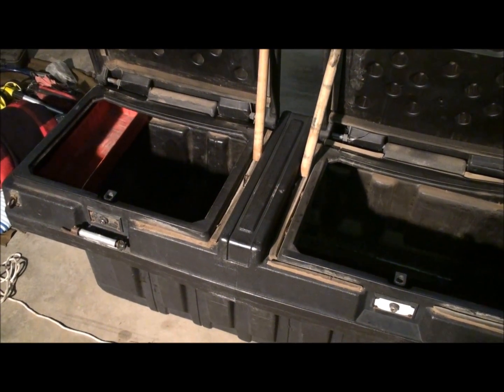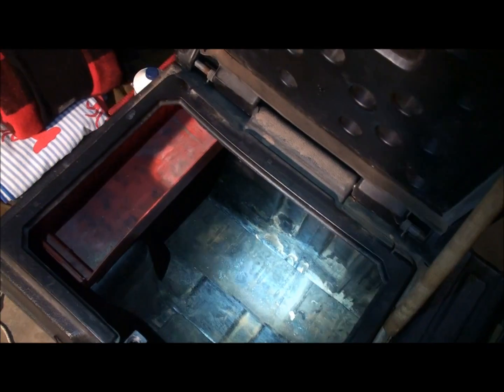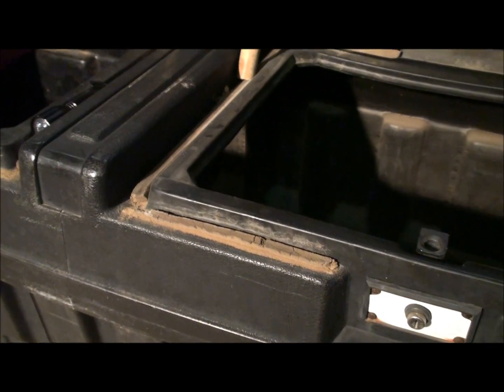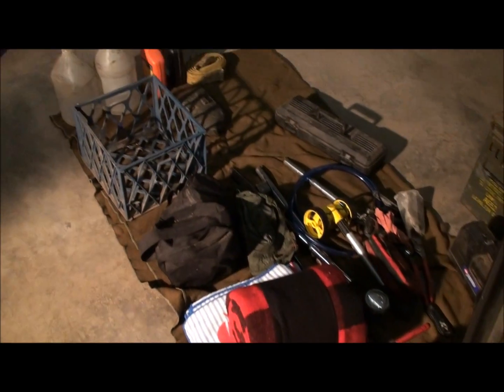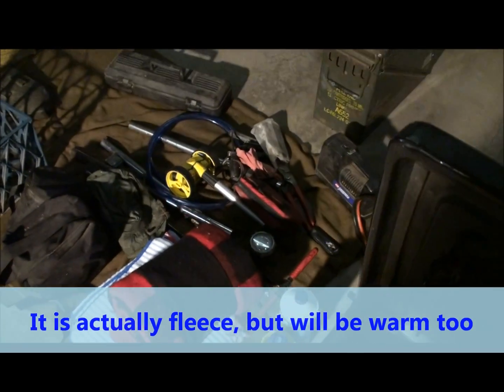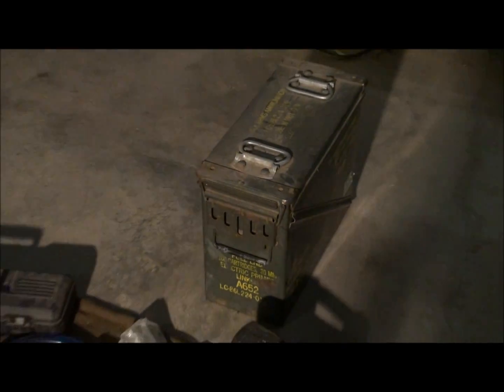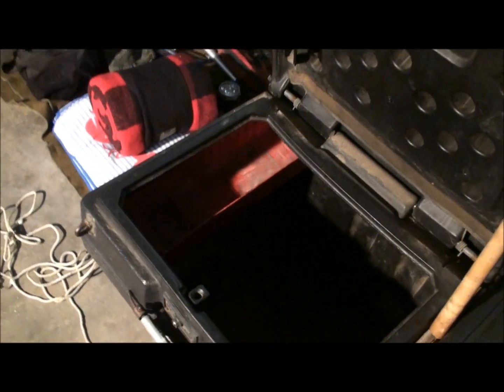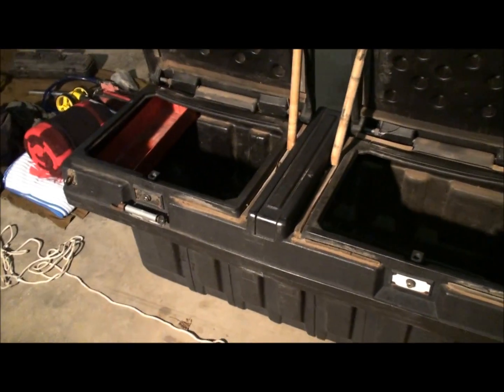Truck Tool Box - Part 2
Just an intro into how I "run" my truck tool box. More to come.